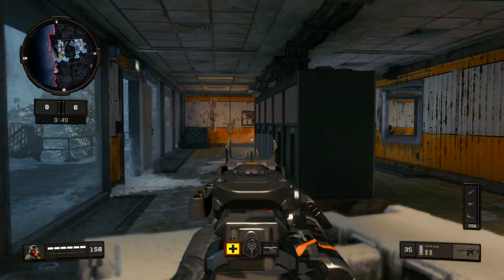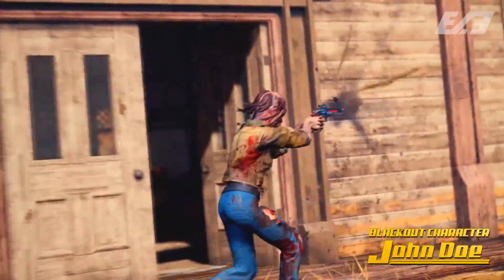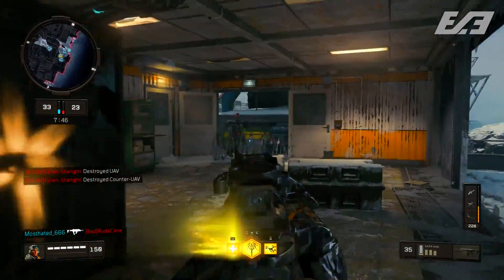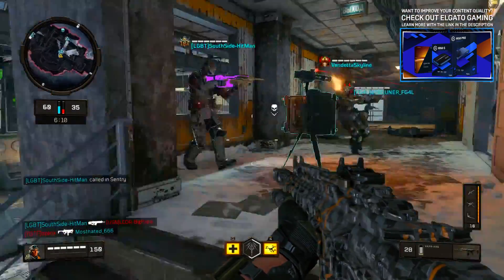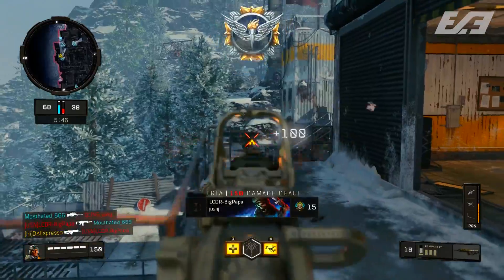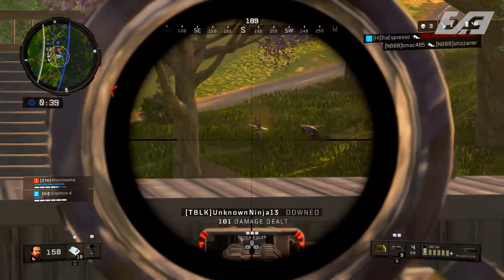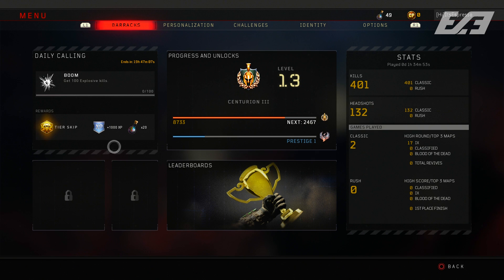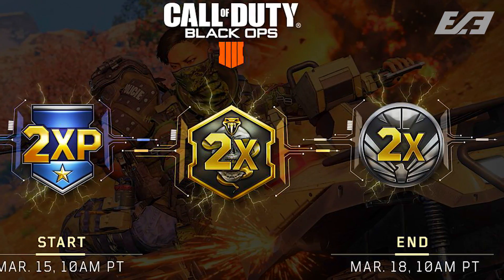What Players SHOULD REALLY DO Before the Next Black Ops 4 Operation